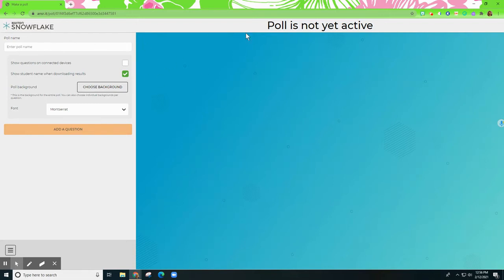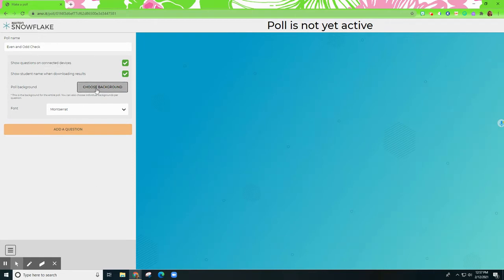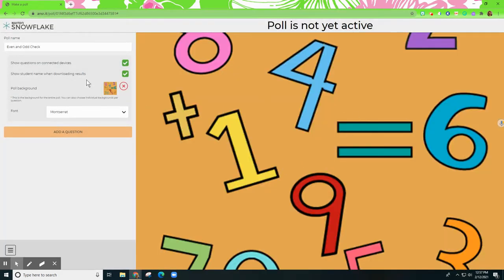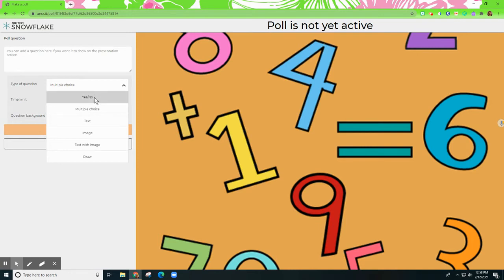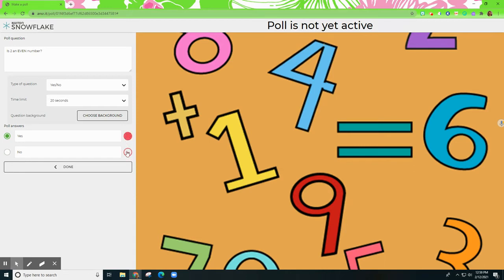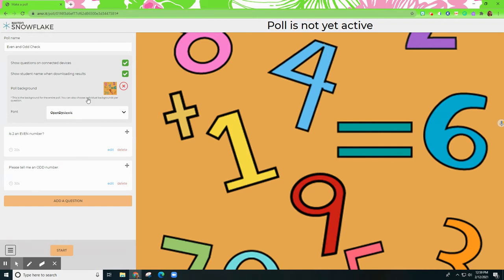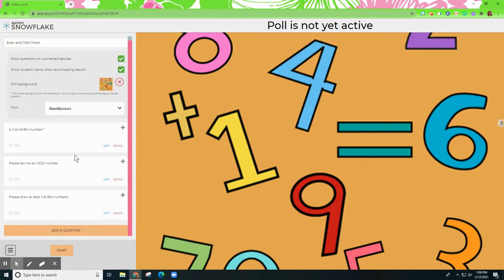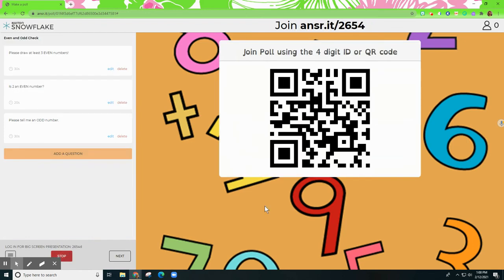Nuiteq Snowflake: Creating Polls